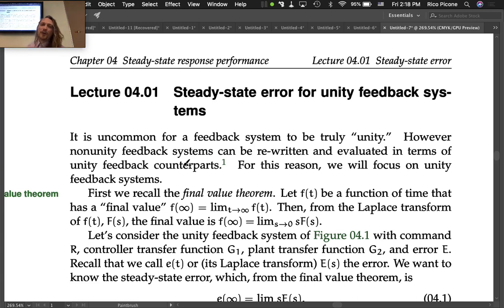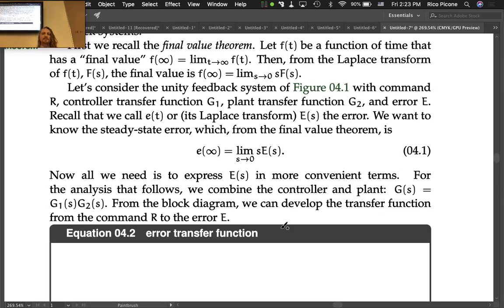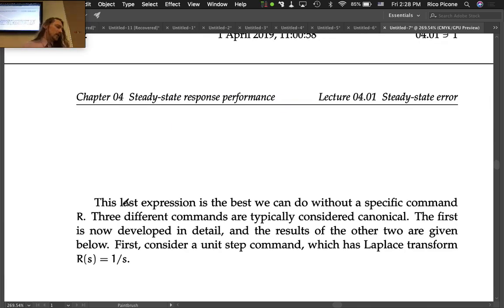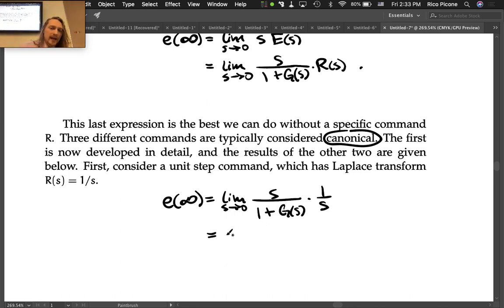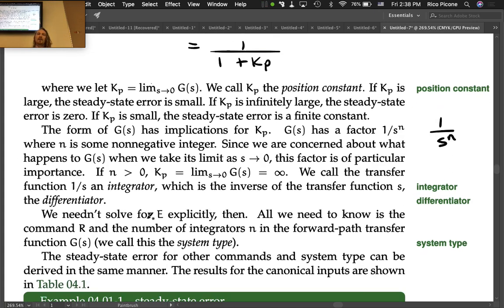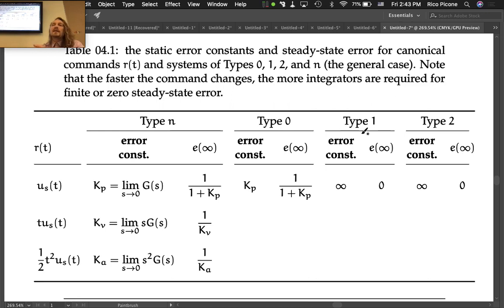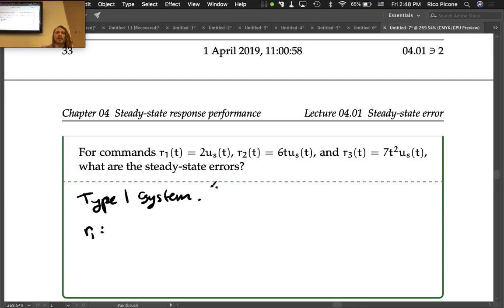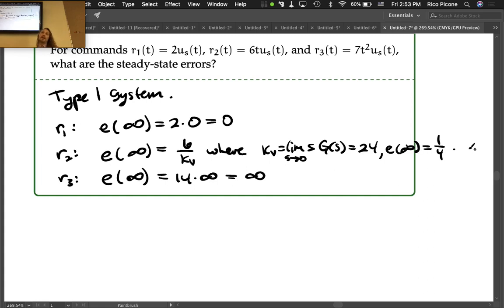04.01 Steady-state error for unity feedback systems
Wherein steady-state error is defined and explored. This lecture was recorded at Saint Martin's University in the Fall 2019 term as part of the course Control Systems I (see the course It is the property of the instructor Dr. Rico Picone.